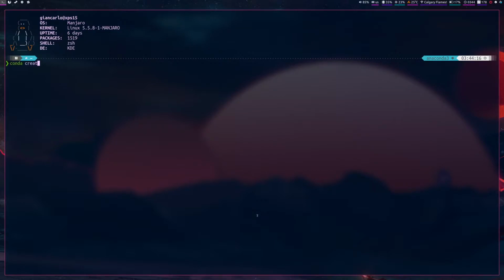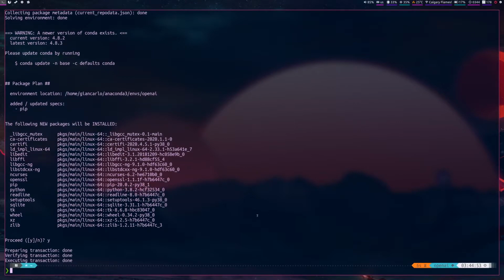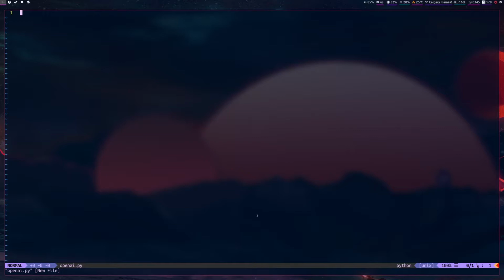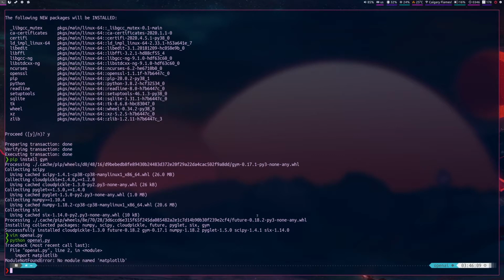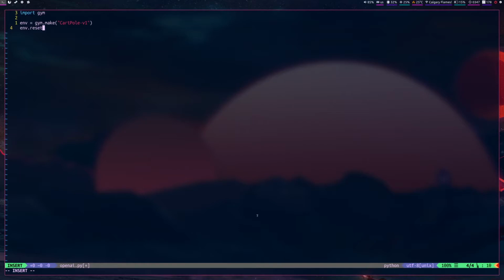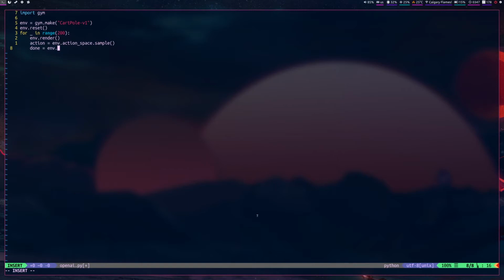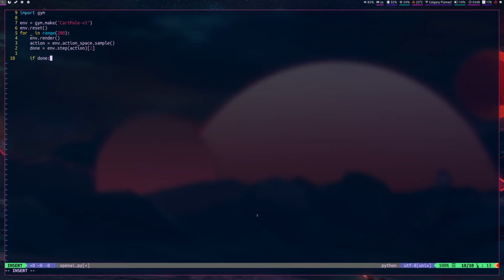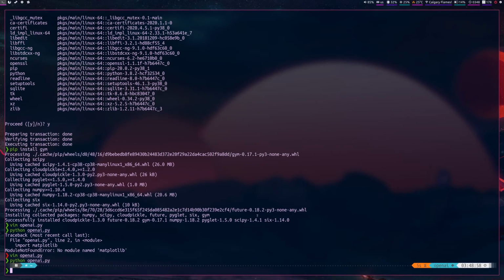Python Environments - Activity #2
Part of the Python Environment series: In this activity, we run OpenAI's gym library.

The University of Alberta Undergraduate Artificial Intelligence Society is a group of students interested in discussing, learning about, and applying Artificial Intelligence techniques of all kinds.